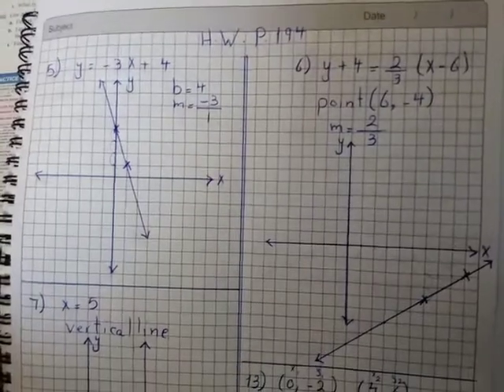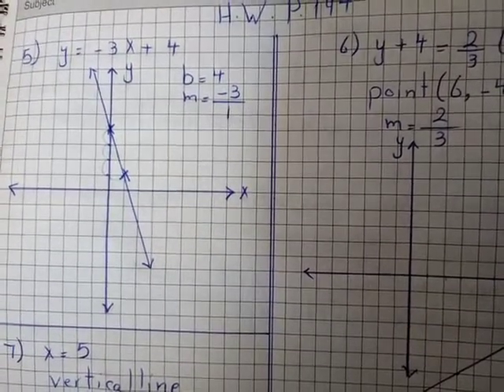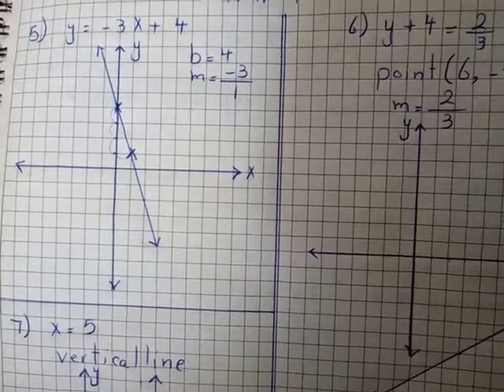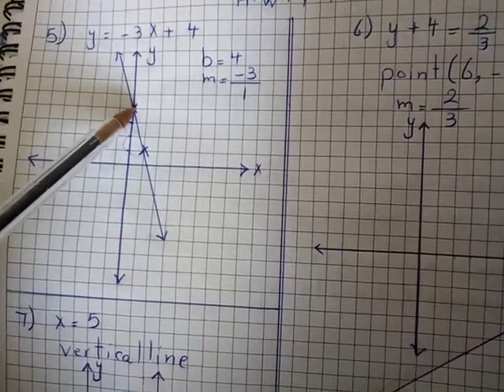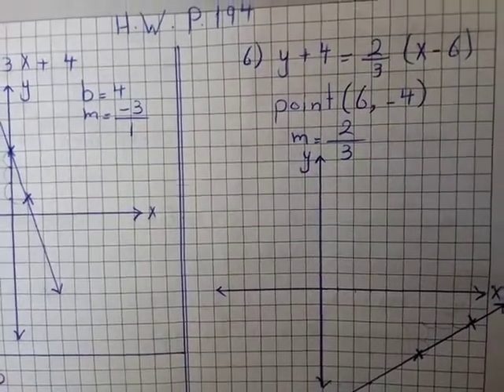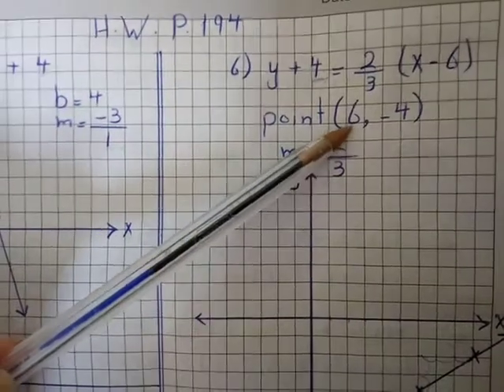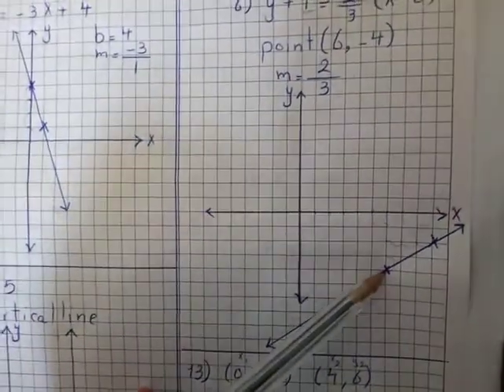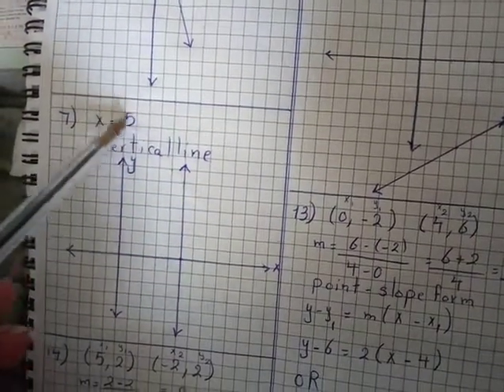Lines in the coordinate plane h.w p.194part1